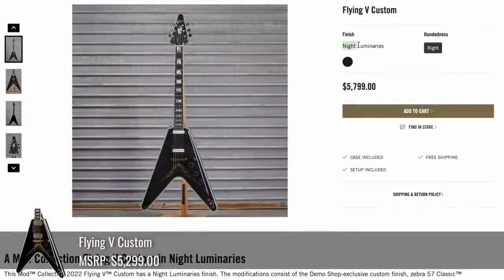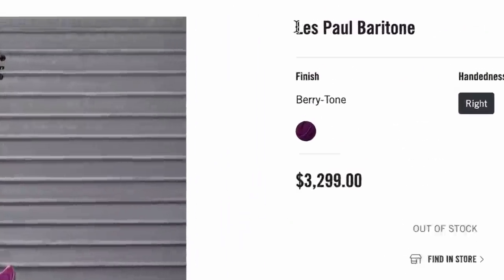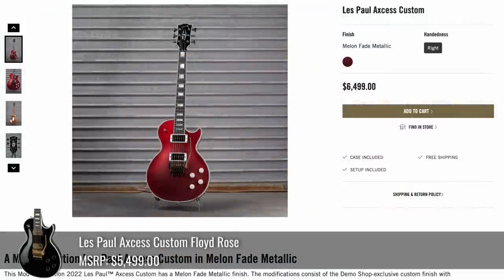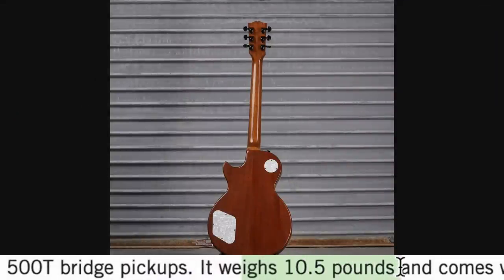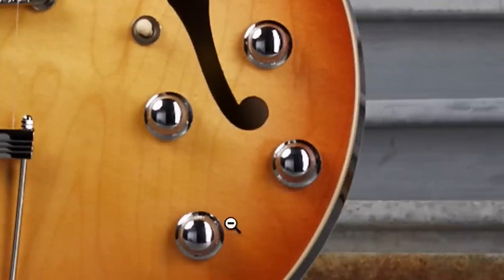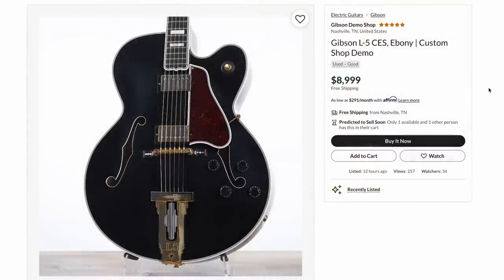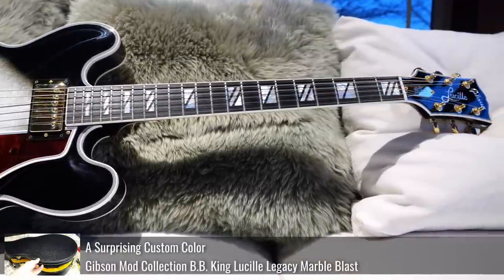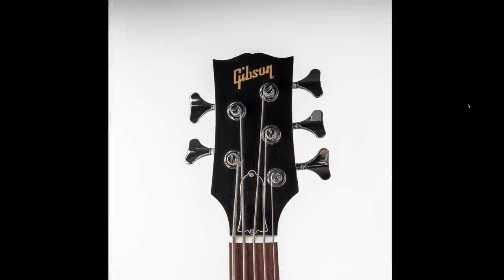The Christmas Offerings of The Gibson MOD Collection Were Interesting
Shop Their Website for all the latest Gear

🐕 Episode Guide:
0:00 - Intro - Check Links in the Description
0:20 - Night Luminairies Flying V Custom
1:20 - Polaris Sky Firebird Custom
2:12 - Berry-Tone Les Paul Baritone
3:30 - Sponsored Segment
4:15 - Melon Fade Metallic Les Paul Axcess Custom
4:43 - Dark Natural Satin Les Paul Std. 60s
5:25 - Red Sparkle EDS-1275
5:42 - Amanita Red Top Les Paul Custom
6:16 - Aquamarine Tri-burst Satin LP Std. 50s
6:40 - Pearlple Satin Les Paul Custom
7:13 - Emerald Satin 1957 LP Junior Reissue
7:46 - Vintage Tobacco Sunburst ES-335
8:30 - Royal Tan Epiphone Casino
8:40 - Ebony ES-335 P-90
9:11 - Sassafras Blast Les Paul Studio
9:26 - Huckleberry Space Cake LP Modern
10:04 - Iced Tea Les Paul Standard 60s
10:19 - US Demo Shop Recap
12:15 - EU Demo Shop Recap

🎞️ Videos Mentioned:
2:32 2004 Gibson Les Paul 28" Scale Length

3:21 2011 Gibson Les Paul Buckethead Signature Studio

7:02 2019 Gibson Les Paul Custom MOD Collection Lilac Luster

11:49 Gibson Mod Collection Crocomelon R9

12:41 Gibson BB King Lucille Legacy

13:57 2016 Gibson SG Neck Through 12-String